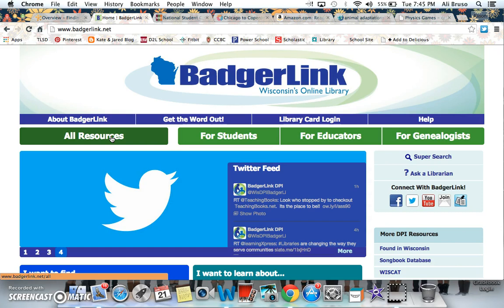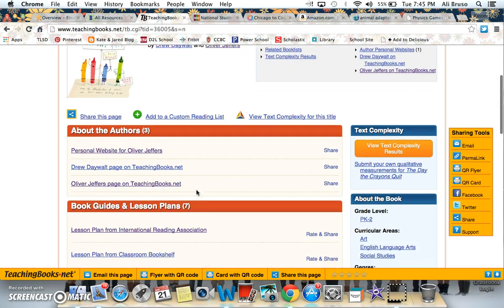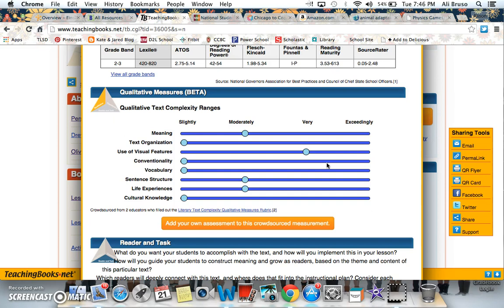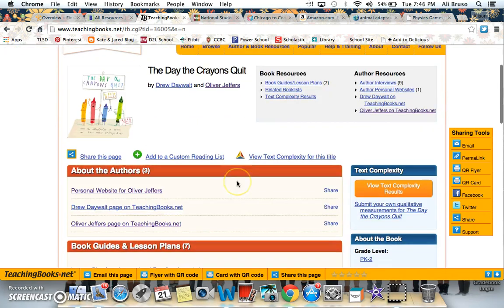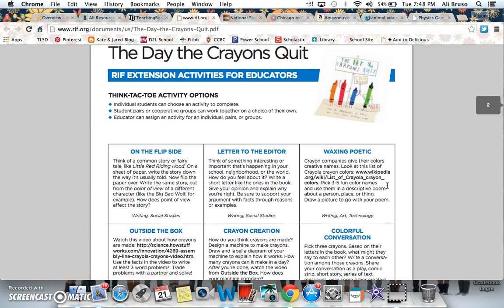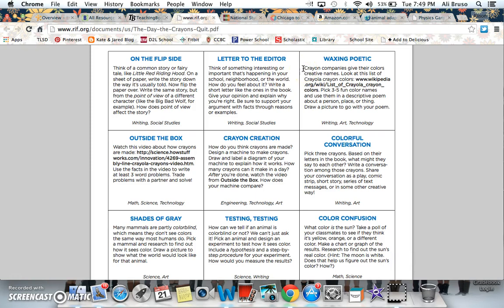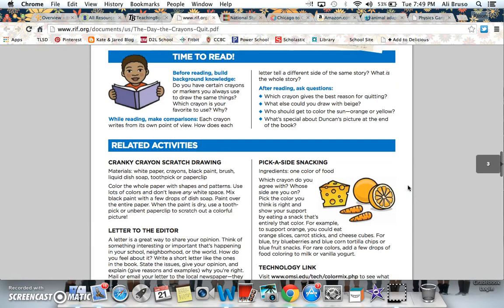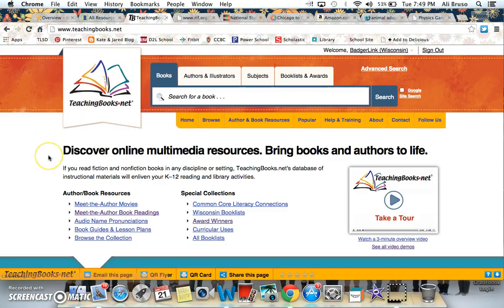Badgerlinkresource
A tutorial on the Ebscohot resource, teachingbooks.net. Here I've shared some of the website's highlights as well as how I plan on using it in the classroom and school library.